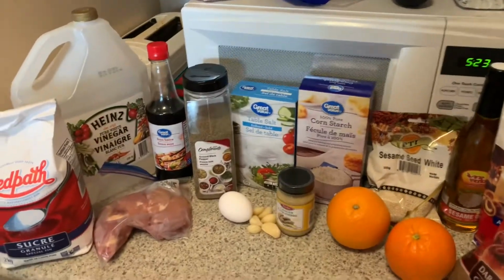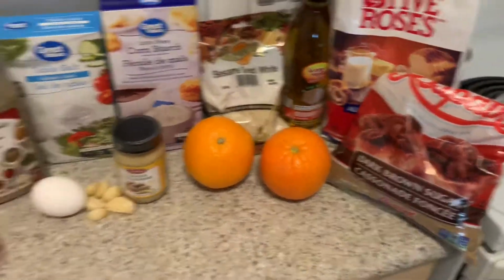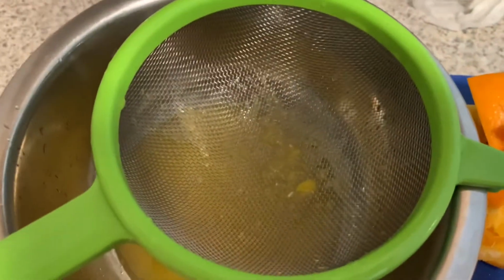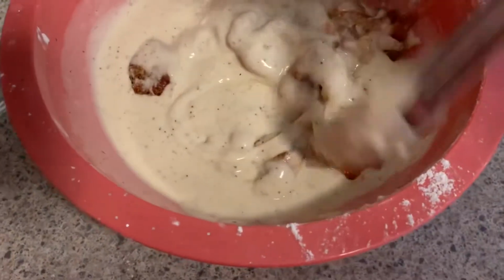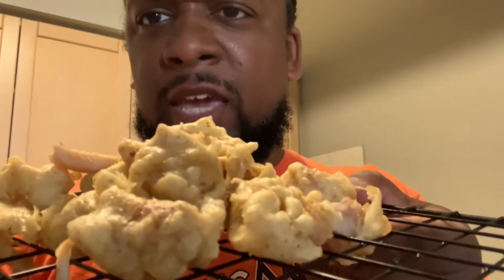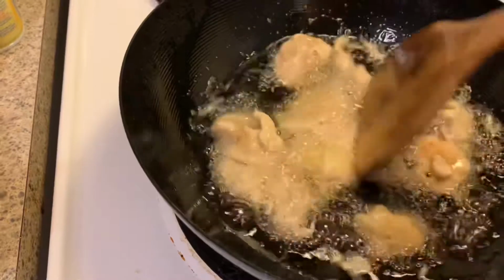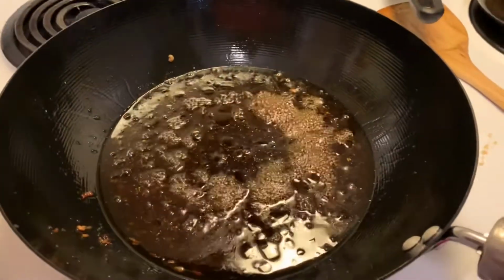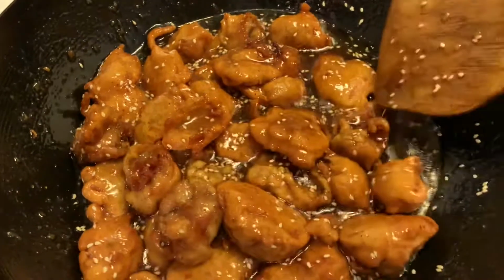Orange Chicken: Chronicles with Johnson - Ep. 32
My 1st time ever attempting to make Chinese food. Pretty dam good if you ask me.

This is not an instructional video. Just me exploring good food and trying to make it taste good.

Ingredients:
Boneless chicken thighs
Salt
Pepper
Garlic powder
Onion powder
All purpose seasoning
Oranges
Vinegar
Water
Flour
Corn starch
Plain rice
Brown sugar
White sugar
Ginger paste
Garlic
Vegetable oil
Sesame oil
Sesame seeds
Soya sauce
Eggs